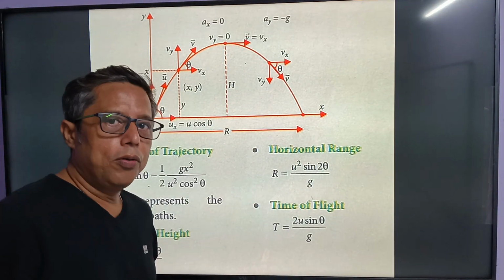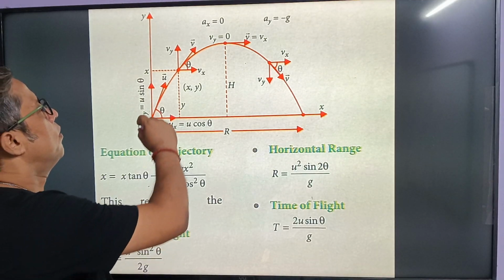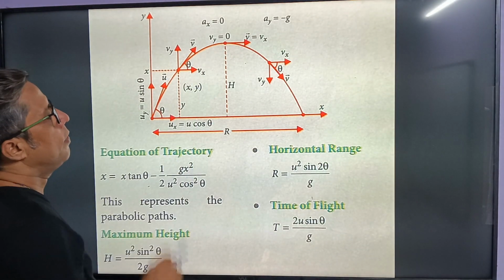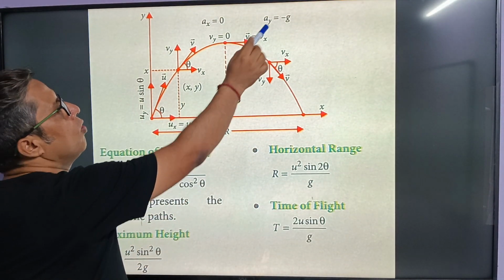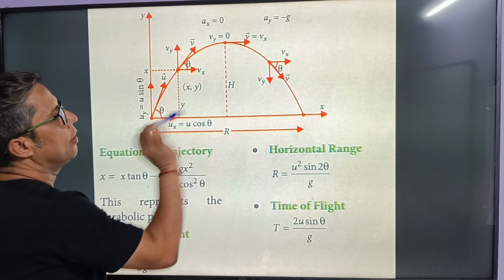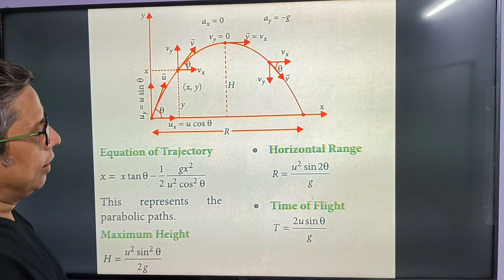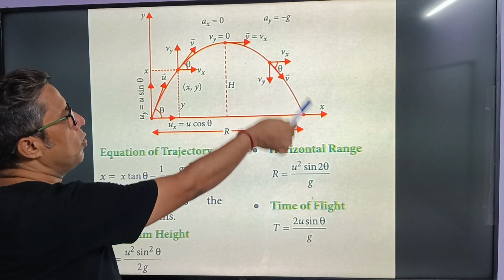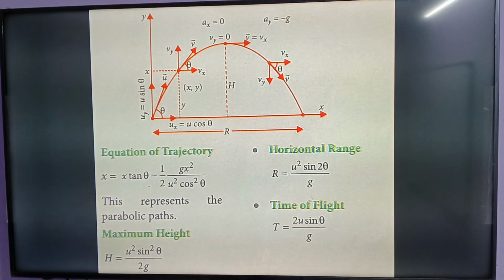Projectile Motion Revision